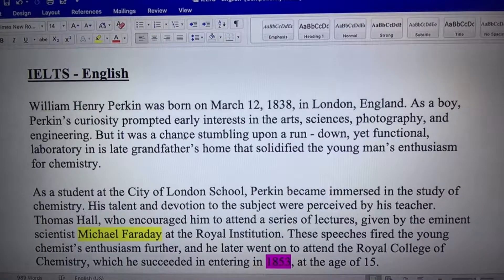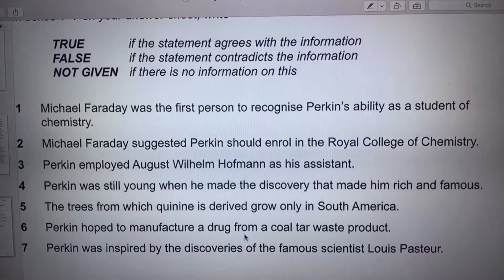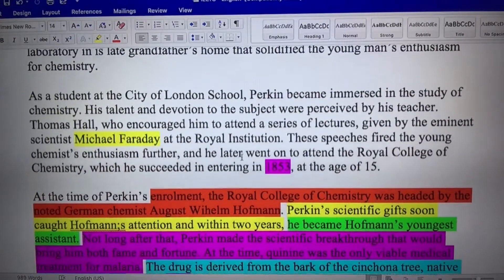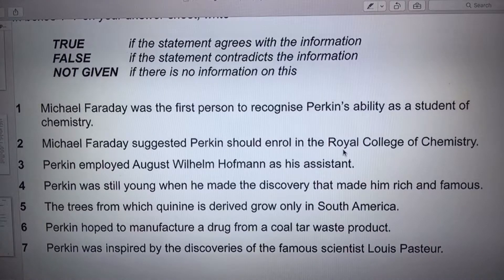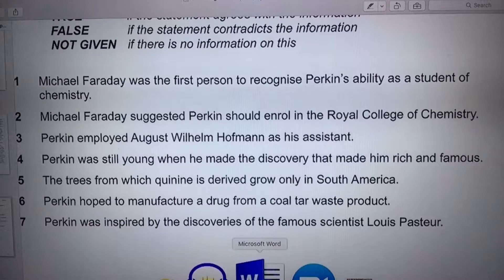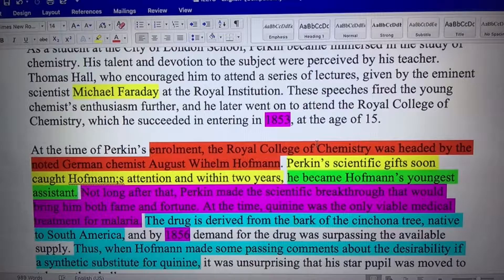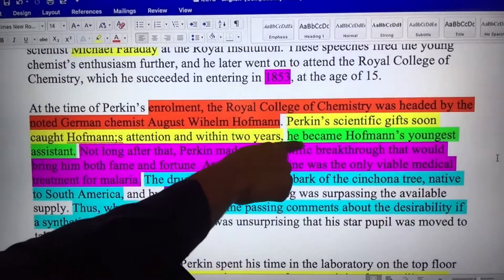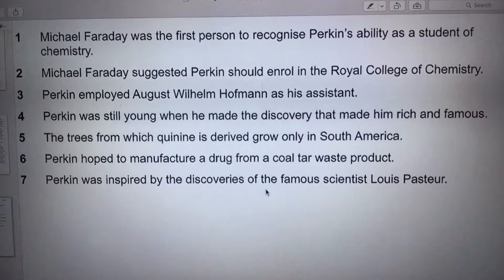IELTS Reading: T/F/NG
We're back! This is my first ever video breaking down the IELTS T/F/NG questions.  Hopefully this helps you guys in terms of understanding where the questions are, picking up the key words (proper nouns, numbers, etc) and a few other things I presented in this video.